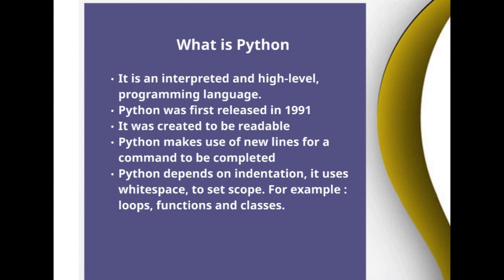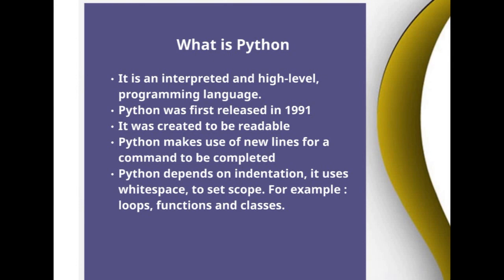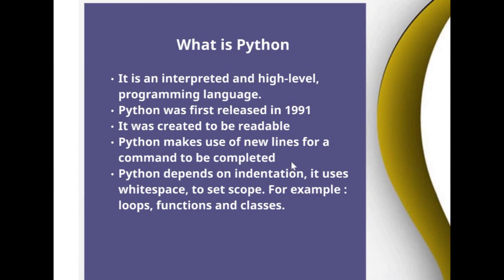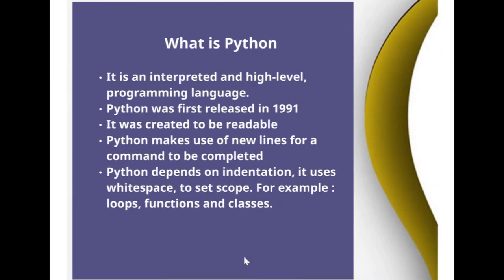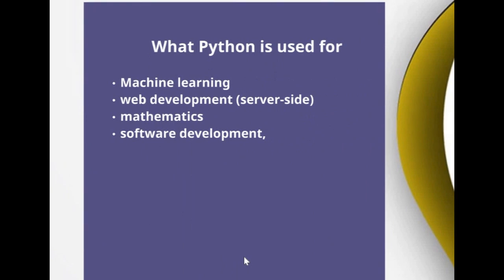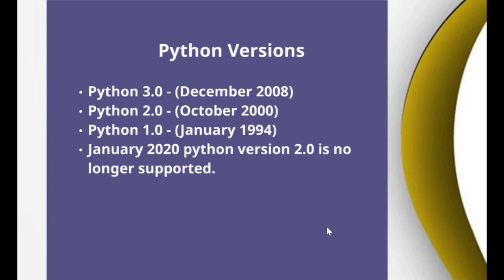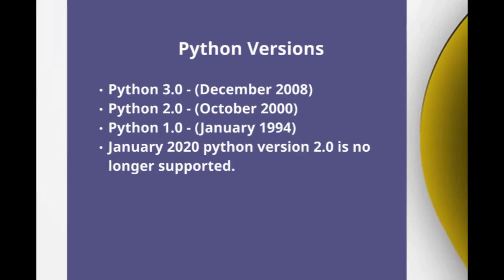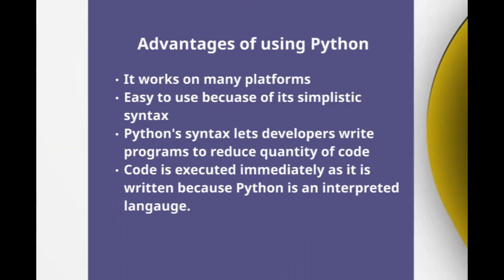PYTHON tutorial for BEGINNERS | Learn Basics of Python Programming 2024 | WHAT IS PYTHON | part 1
This video contains information about the basics of Python. I have shown this in an easy way and I hope it helps you guys! If you have any suggestions or questions, leave them down below.

PYTHON tutorial for BEGINNERS | Learn Basics of Python Programming 2021 | WHAT IS PYTHON | part 1